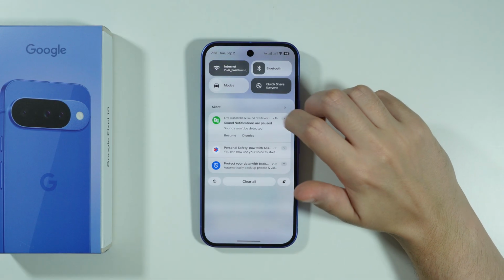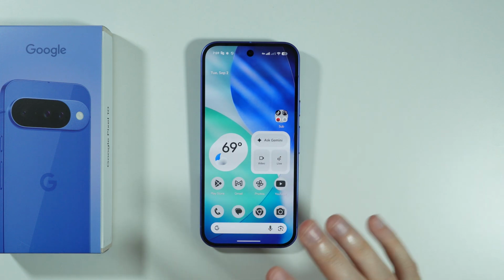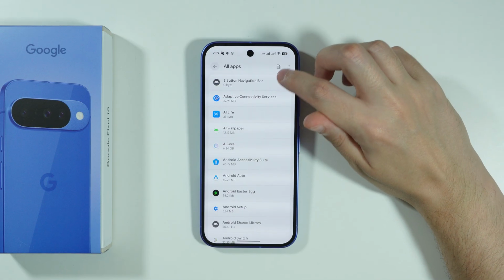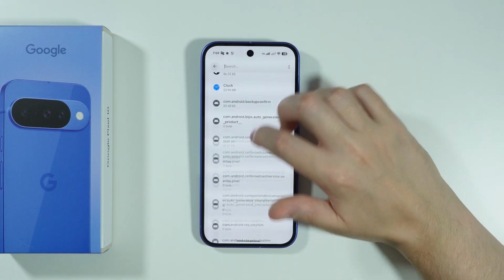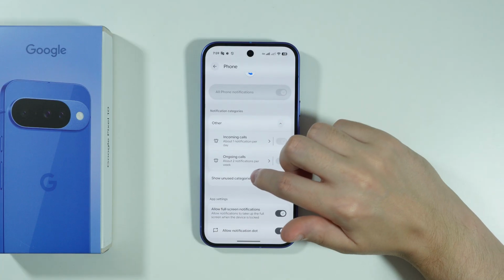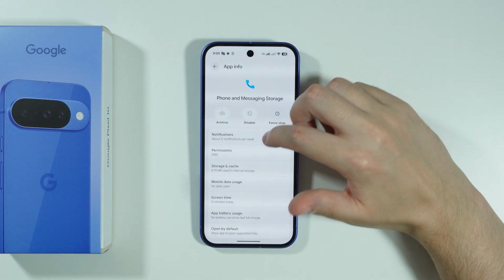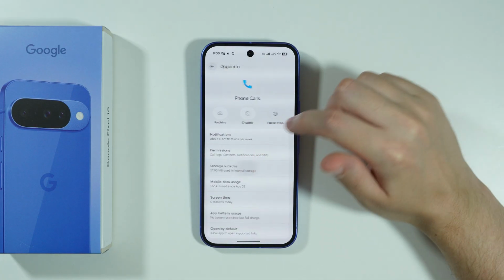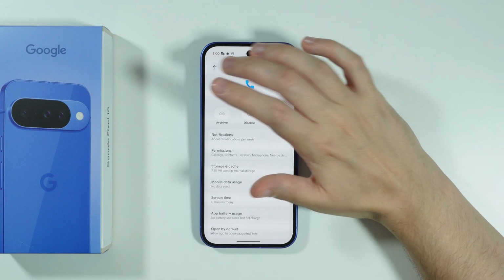Google Pixel 10: How to Fix Incoming Call Not Showing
Troubleshoot and resolve the issue of incoming calls not displaying on your Google Pixel 10 screen. This guide provides step-by-step solutions for software glitches, including checking Do Not Disturb settings, app permissions, and system updates. Learn how to identify and disable conflicting apps that may be blocking call notifications. Restore full call visibility by ensuring your phone app and OS are configured correctly for incoming alerts.